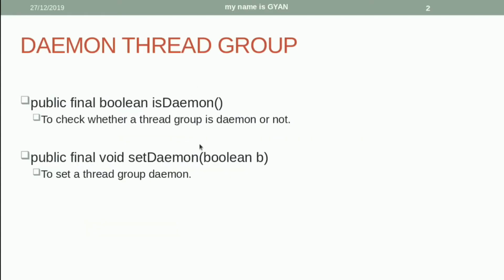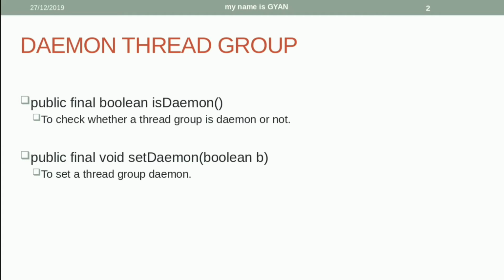Multithreading in Java | #37 | A Very Basic Introduction to Daemon Thread Group in Java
isDaemon() and setDaemon() Methods of ThreadGroup Class in Java